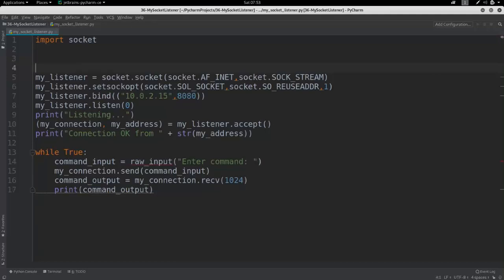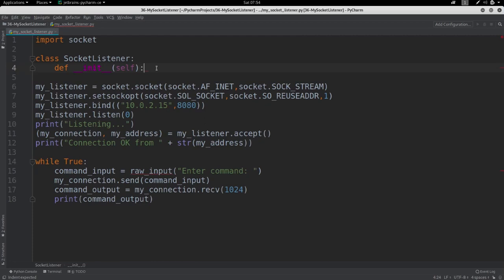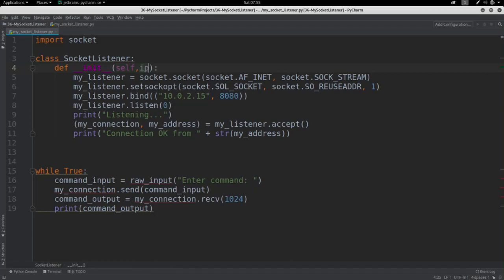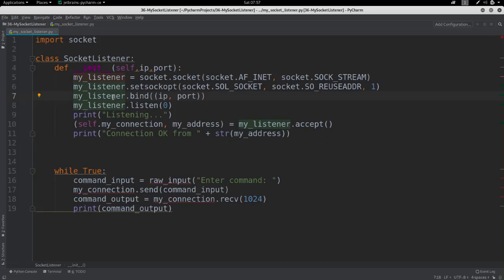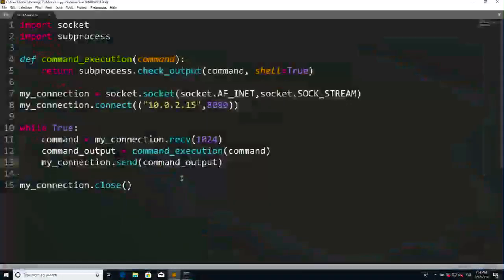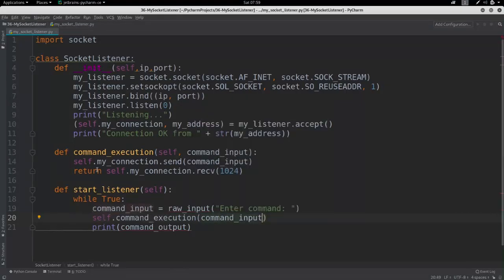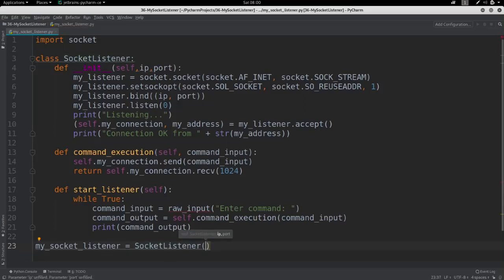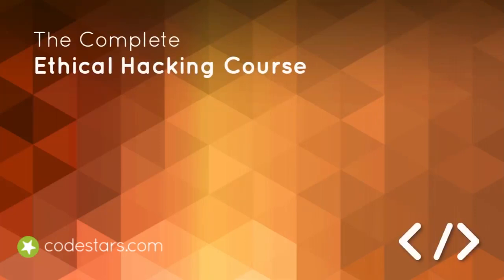7. Class Structure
A class structure refers to the organization and arrangement of classes in object-oriented programming (OOP). In OOP, a class is a blueprint or template that defines the characteristics (attributes) and behaviors (methods) of objects that can be created based on that class. A class structure outlines the design and relationships among classes in a software application or system.

A class structure typically includes the following elements:

Class Name: The name that identifies the class, which should be descriptive and indicative of the purpose or nature of the objects that will be created based on the class.

Attributes: Also known as properties or member variables, attributes represent the characteristics or data associated with objects of the class. Attributes are defined as variables within the class and can have different data types, such as integers, strings, or custom objects, to store and represent the relevant data.

Methods: Also known as member functions or behaviors, methods represent the actions or operations that can be performed on objects of the class. Methods are defined as functions within the class and can be used to manipulate the attributes, perform computations, or interact with other objects or external resources.

Access Modifiers: Access modifiers specify the visibility and accessibility of the attributes and methods within the class and from external sources. Common access modifiers include public, private, and protected, which determine whether the attributes or methods can be accessed from outside the class or only within the class or its subclasses.

Inheritance: Inheritance allows classes to inherit attributes and methods from other classes, which promotes code reusability and modularity. Class structures may include relationships such as superclass, subclass, or interfaces to define the inheritance hierarchy and relationships among classes.

Relationships: Class structures may also include other relationships among classes, such as associations, aggregations, or compositions, to define the interactions and dependencies among objects in the system.

A well-designed class structure is essential for creating maintainable, scalable, and efficient software applications. It helps in organizing and encapsulating data and behavior within classes, promoting code reusability, and facilitating effective communication and collaboration among developers. Careful consideration of the class structure is crucial during the design phase of software development to ensure a robust and flexible architecture that meets the requirements of the system.